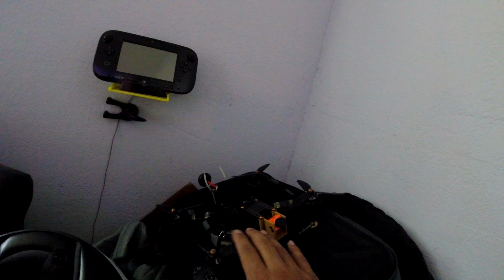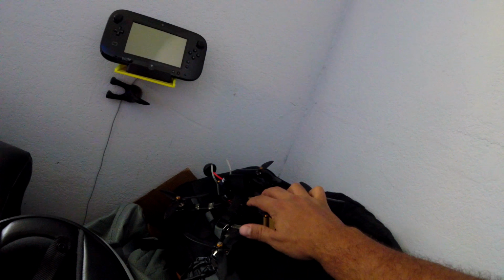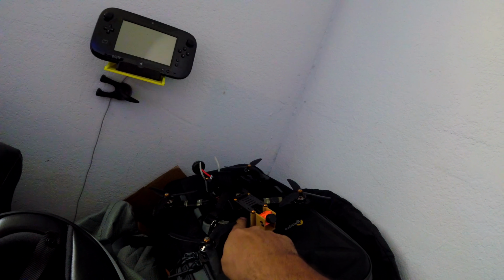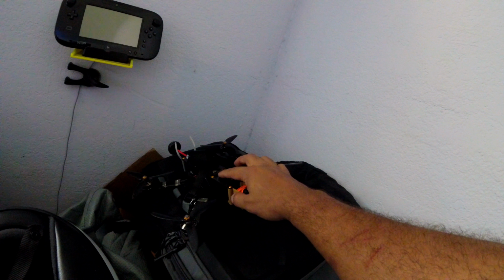homestead air reserve park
Lowepro backpack